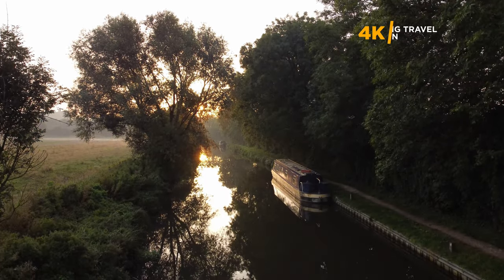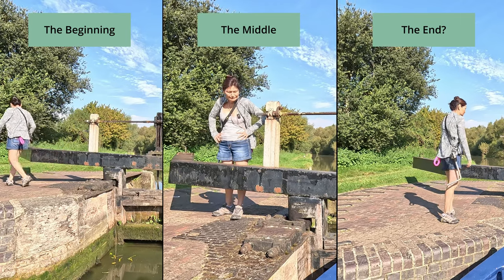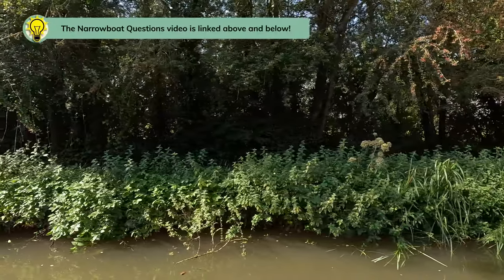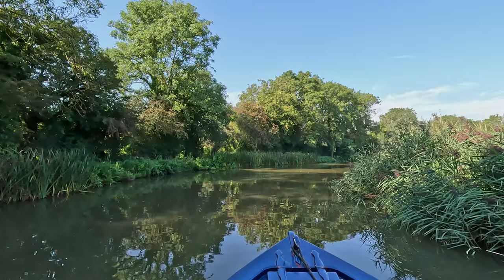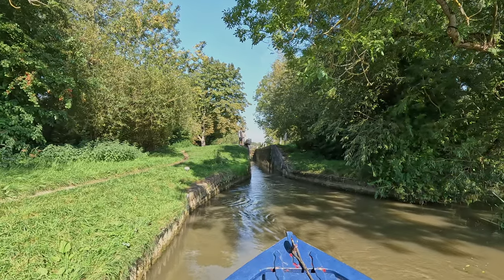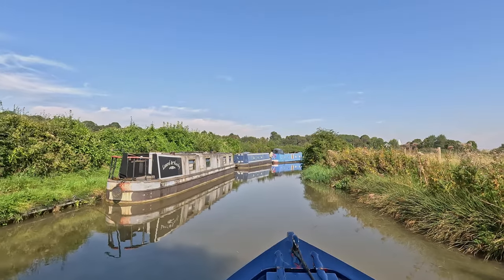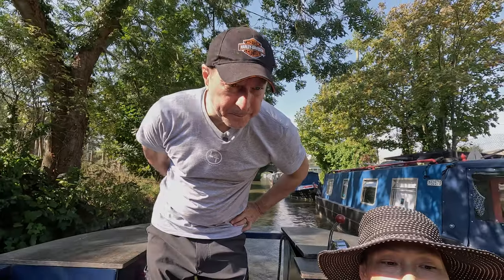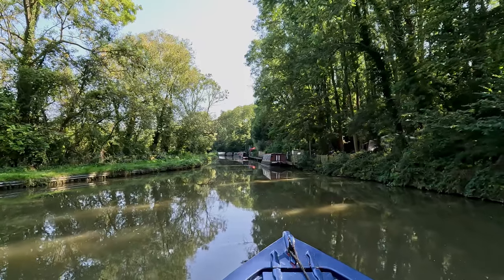4K-Relaxing, Real-Time Narrowboat Cruise Up the Oxford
Ready for a cruise up the historic Oxford Canal in real-time?

No soundtracks, no slick editing or transitions, just the sounds of the Oxford and Canal as we cruise from Shipton Weir Lock through the beautiful English countryside.

All as it happened!

00:00 Beautiful canals
07:20 Shipton Weir Lock
16:50 Managing the lock - Wendy's POV
33:32 The Beauty of Locks
45:37 Just passing through the neighborhood
56:20 A Bump on the canals